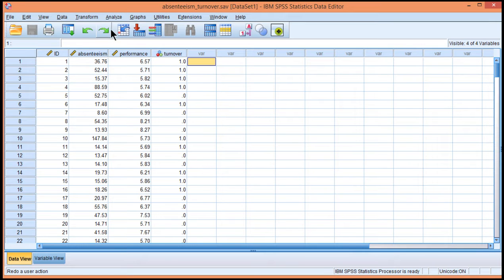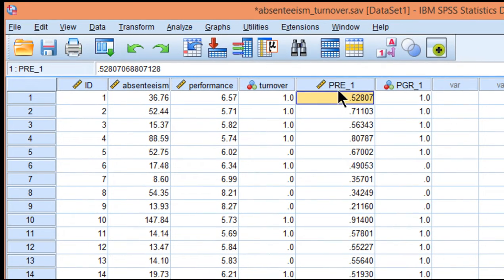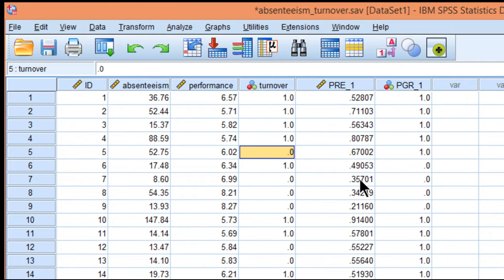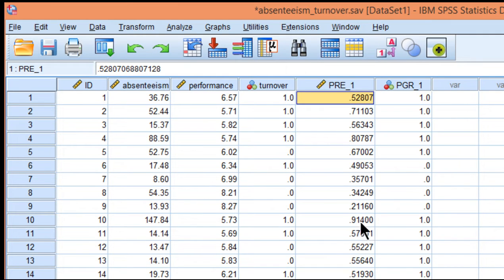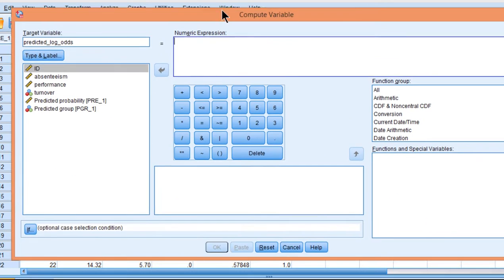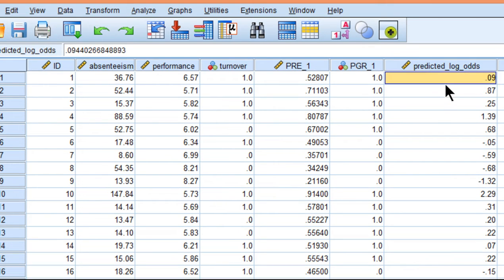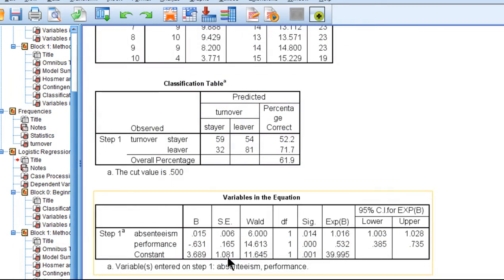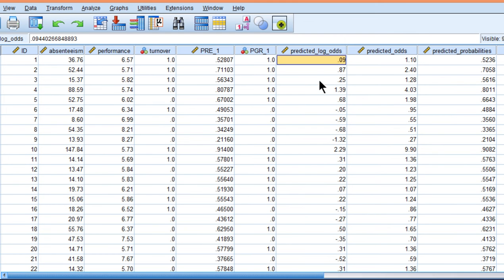V17.5 Calculate Predicted Probabilities in SPSS